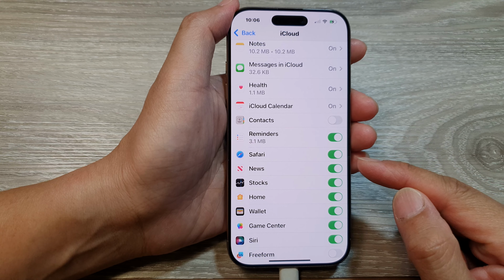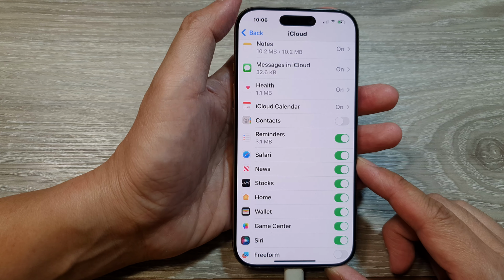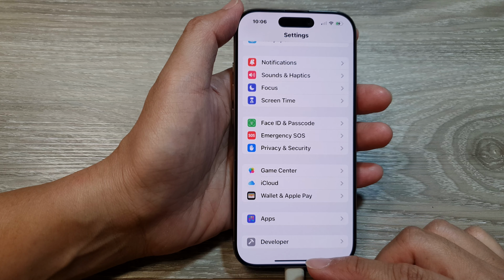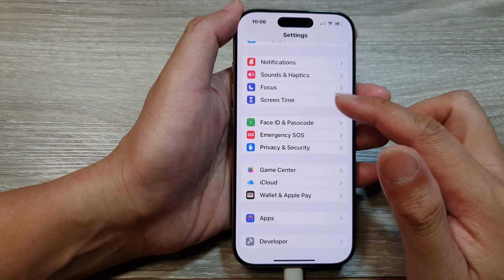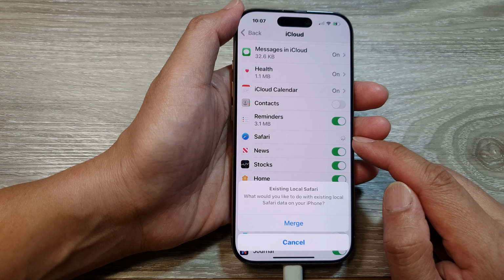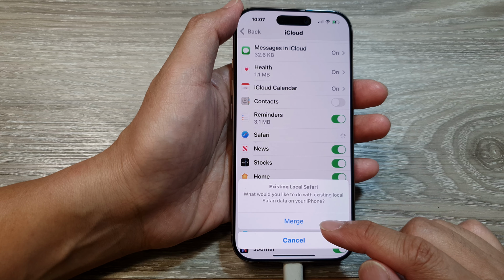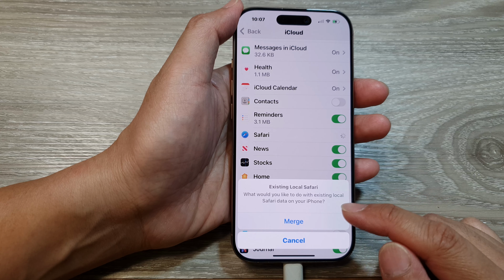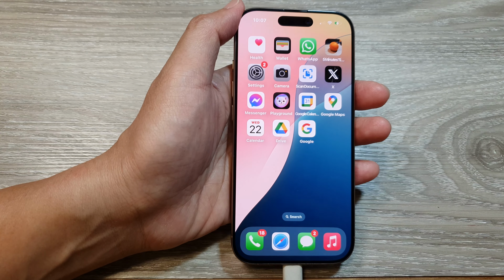iPhone 16/16 Pro Max: How to Turn On/Off Sync Safari to iCloud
In this video, we'll show you step-by-step how to turn on or off Safari sync to iCloud on your iPhone 16/16 Pro Max running iOS 18. Syncing Safari with iCloud helps keep your browsing history, bookmarks, and open tabs synchronized across your devices. Whether you want to enable or disable this feature for better privacy or convenience, we’ve got you covered. Follow along with the instructions, and you’ll have full control over Safari's syncing to iCloud in no time.